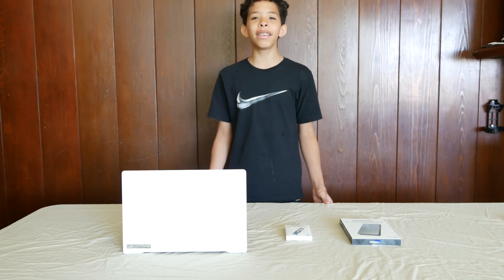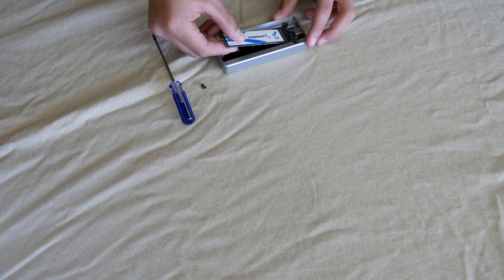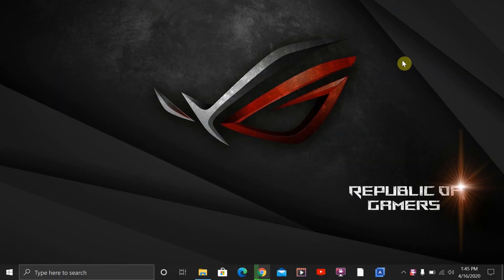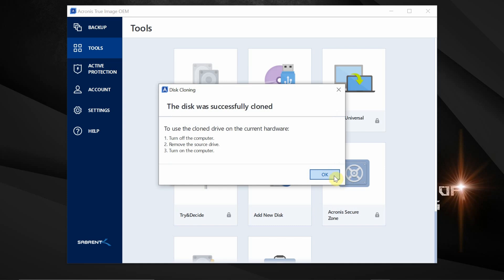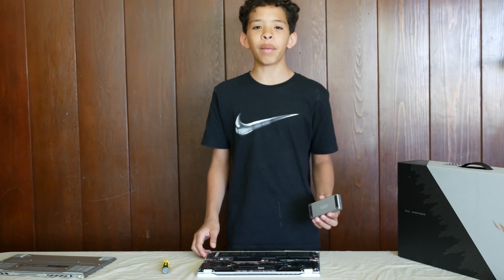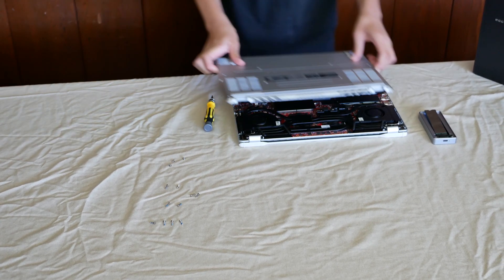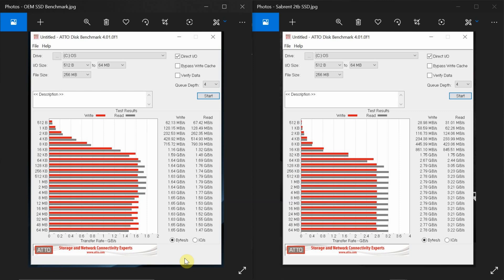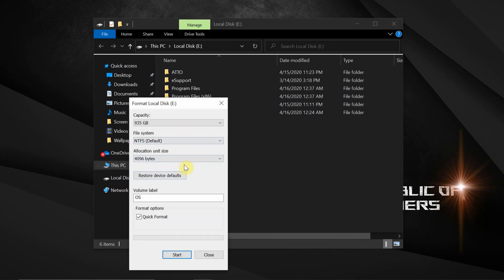SSD Upgrade in the Zephryus G14 (or any laptop) - speed benchmarks included.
Upgrading you storage drive will not only give you more capacity, but may also increase your speed.  Check out my video as I upgrade the brand new Zephryus G14's SSD to 2Tb and use it's factory SSD as an external hard drive.  This process works for almost all laptops today.  Below are links where you can purchase the items needed for your upgrade.  Peace!

Sabrent 2tb NVMe Drive

Sabrent NVMe Enclosure